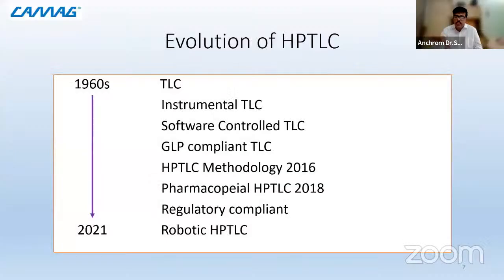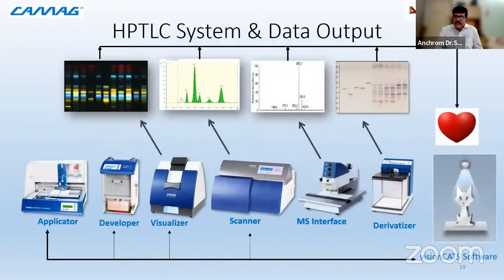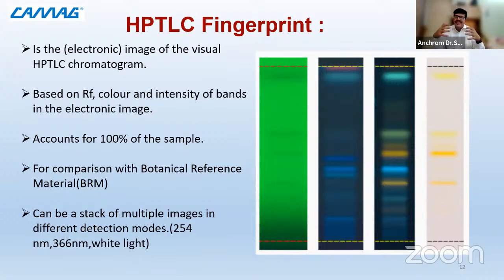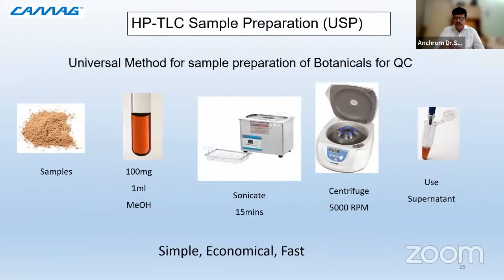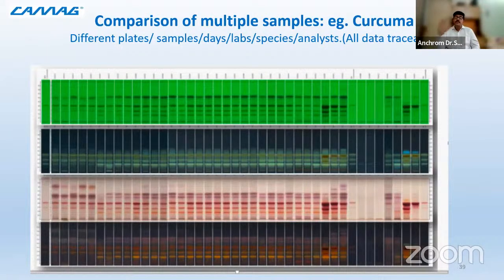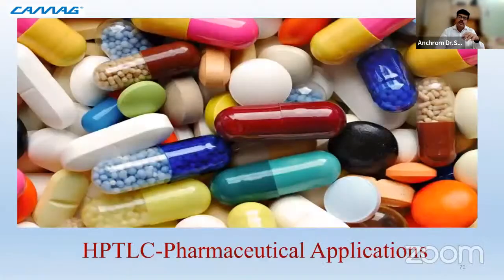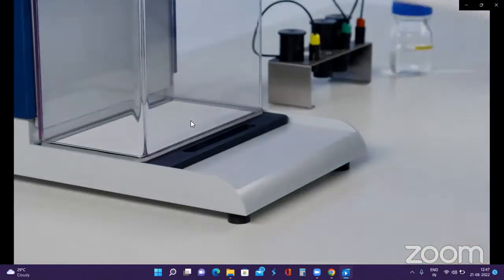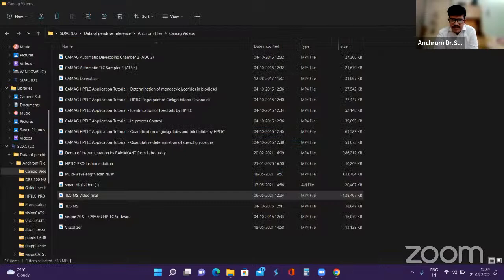4th Online Faculty Development Training Program on HPTLC & Its Application